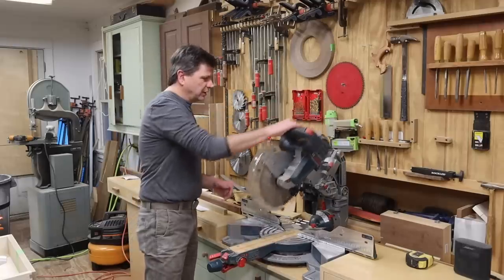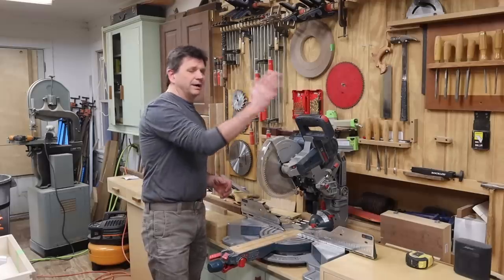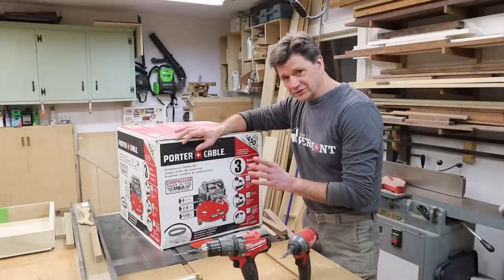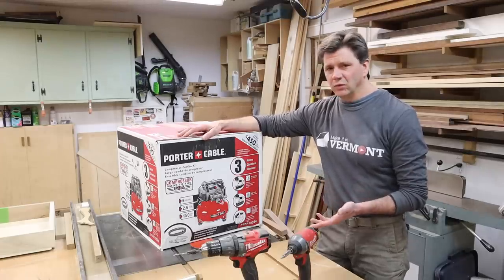Top 5 Must Have Tools for Woodworking - DIY Home Improvement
Here are my suggestions for the Top 5 Must Have Tools for anyone interested in getting into woodworking or basis home improvement projects.  I explain each of these tools: Miter Saw, Cordless Drill with hammer drill setting, Cordless Impact Driver, Circular Saw (battery powered), Compressor Combination Kit, which includes a 16 and 18 gauge nail gun and a staple gun.